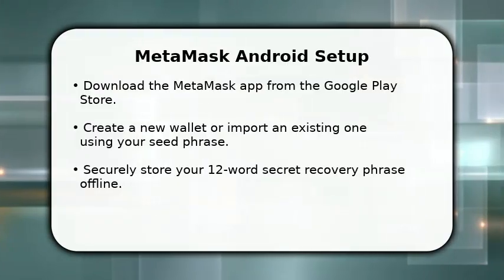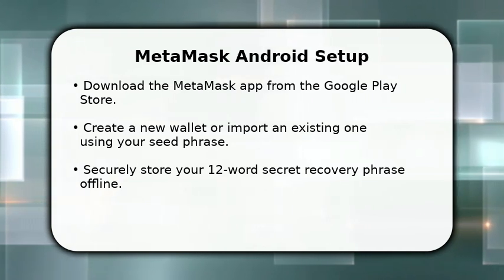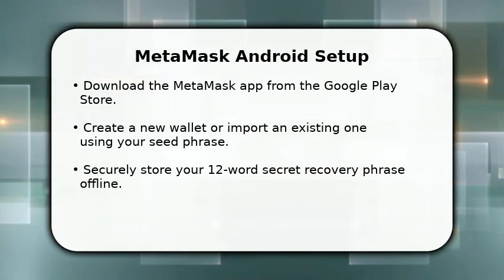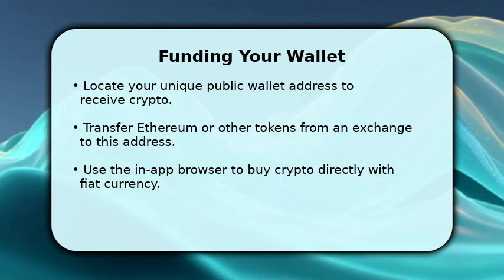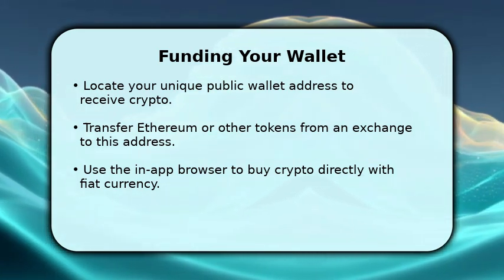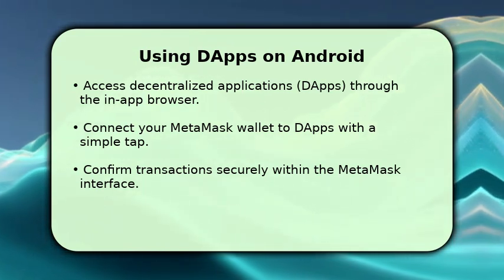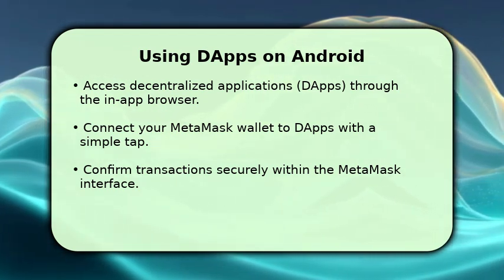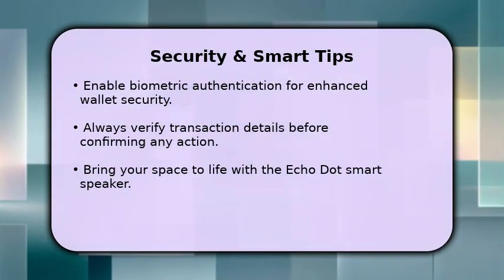How to Use MetaMask on Android - Easy Guide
We'll also cover some advanced features of MetaMask, such as how to connect your wallet to popular decentralized applications (dApps) and how to use the built-in token swap feature. By the end of this video, you'll be able to confidently navigate the world of cryptocurrency on your Android device.